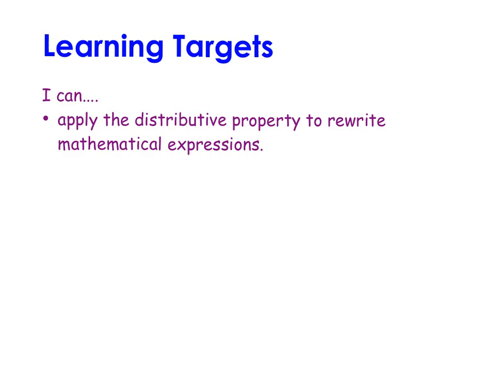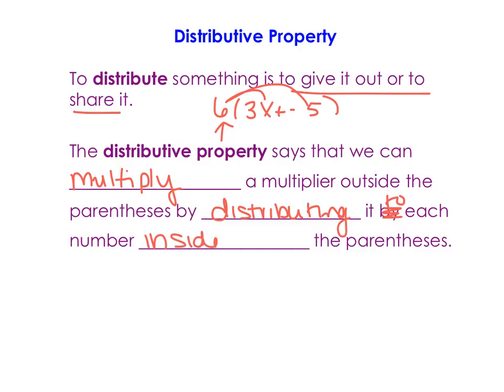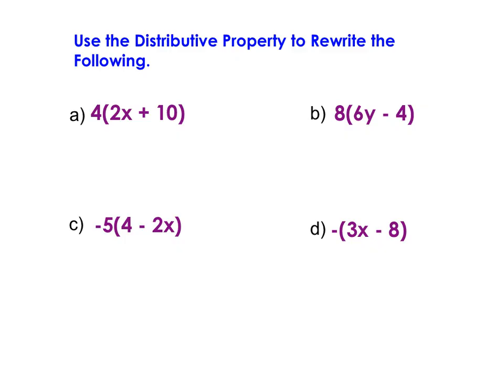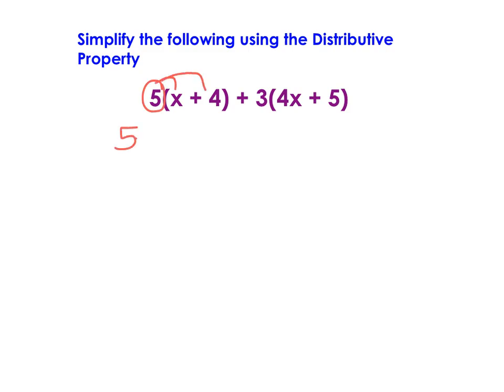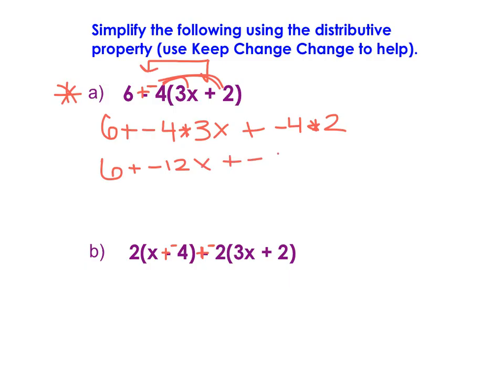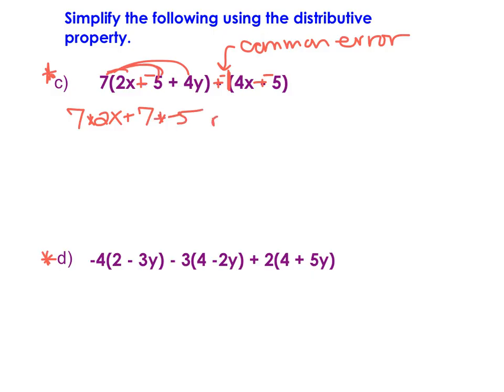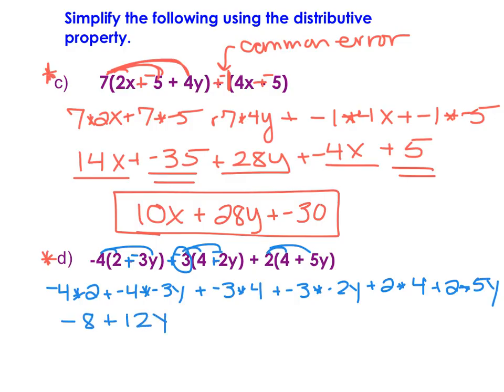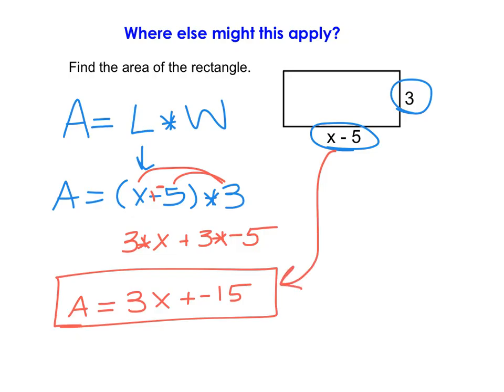I can rewrite math expressions using the distributive property